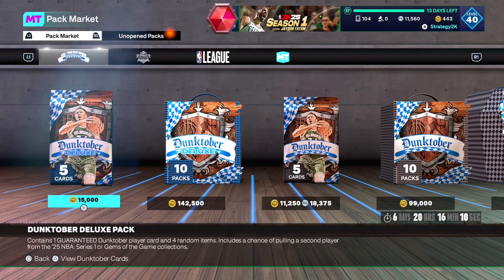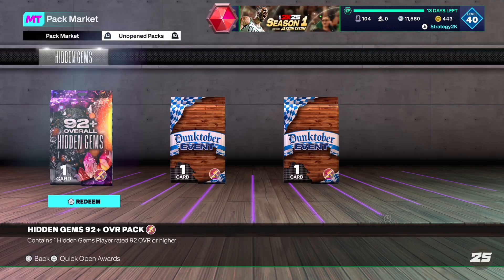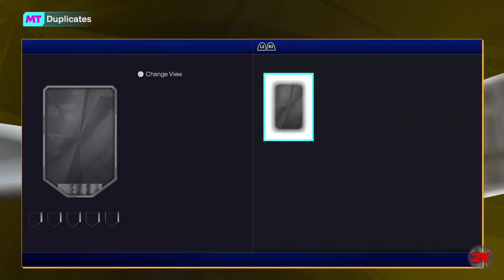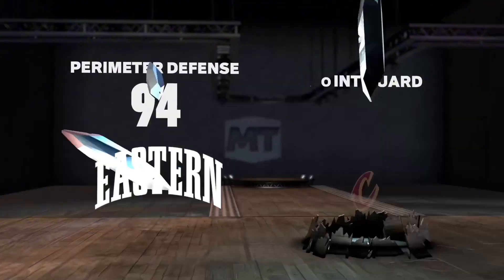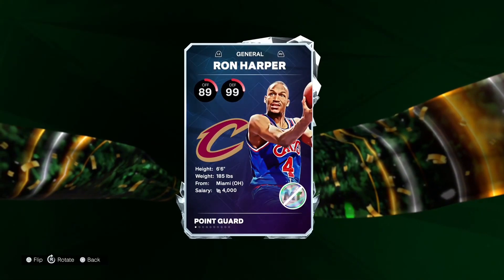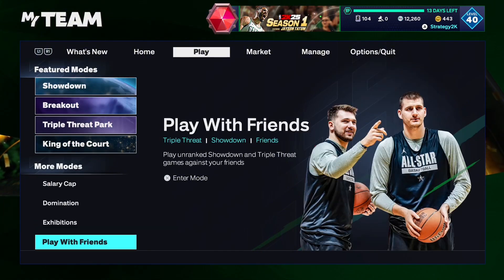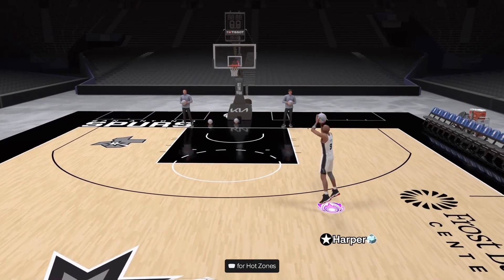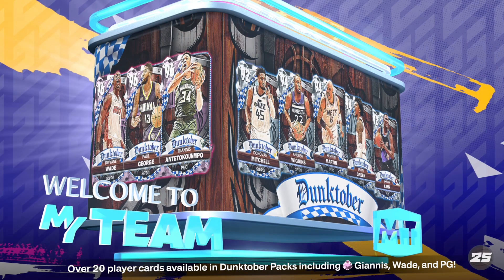Opening My *FREE* 92+ Hidden Gems Pack!! I Got Lucky